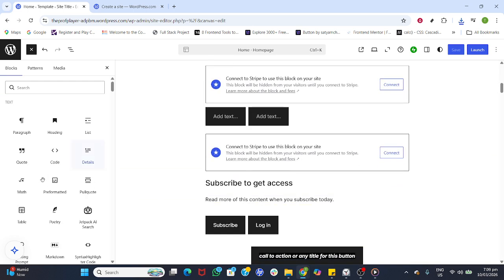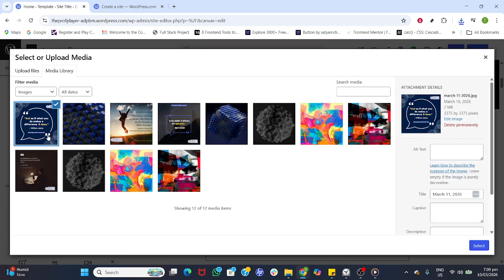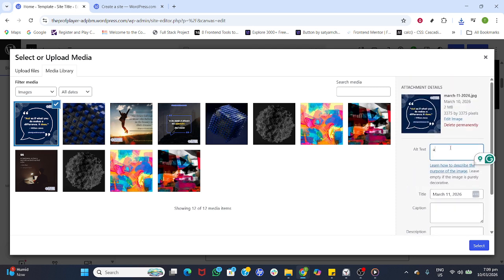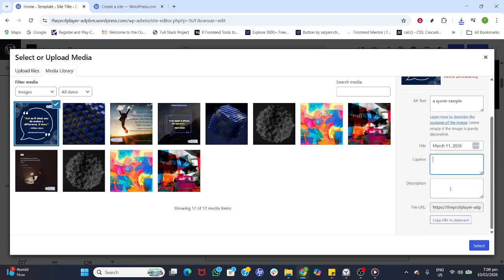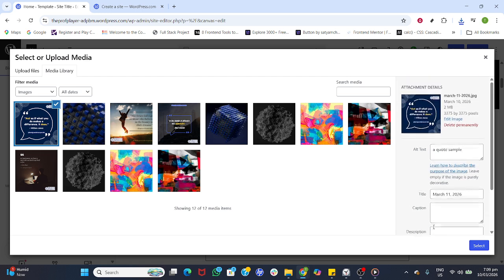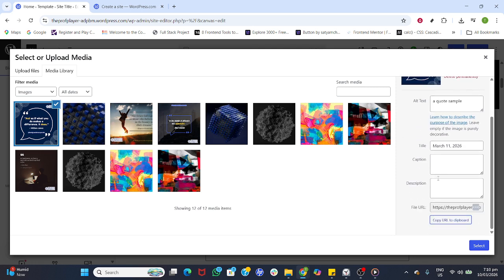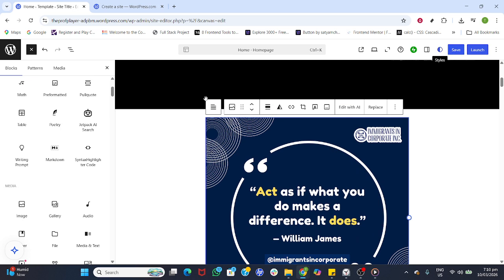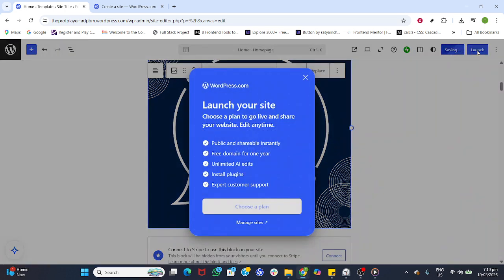How to Add Alt Tags to An Image in Wordpress Boost Your SEO (Full Guide 2026)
In this video, we discuss how to add alt tags to an image in wordpress to effectively boost your seo metrics. We show you how to apply an image alt text tutorial and expertly optimize website images. Use this guide to improve accessibility for wordpress and master search engine optimization tips.

00:00 Intro to Alt Tags and SEO
00:22 Process Overview
00:27 Accessing WordPress Dashboard
00:32 Choosing the Page Template
00:38 Selecting the Image Block
00:46 Updating Existing Images
00:51 Adding New Images via Media Library
01:00 Locating Image Attachment Details
01:06 Entering Alt Text
01:24 Alt Text Writing Tips
01:43 Using the Copy URL Feature
01:53 Finalizing Image Selection
02:07 Saving Changes in the Editor
02:16 Confirming Save Actions
02:21 Launching and Publishing Updates
02:30 Conclusion on Accessibility and Relevance